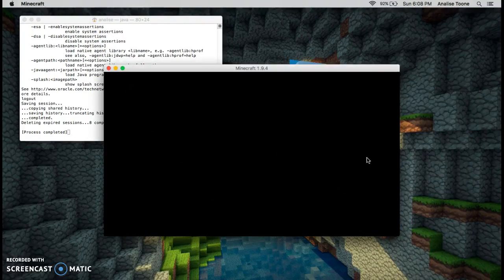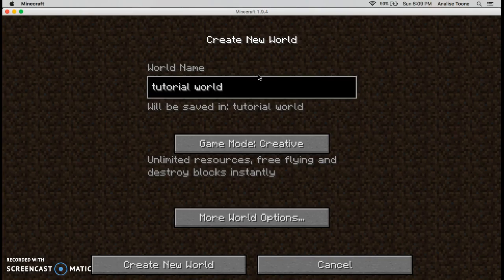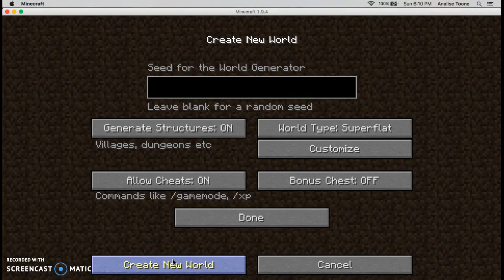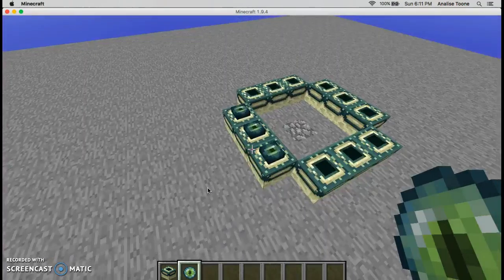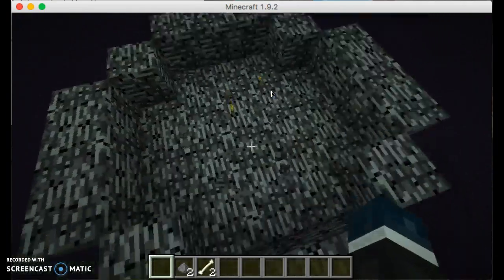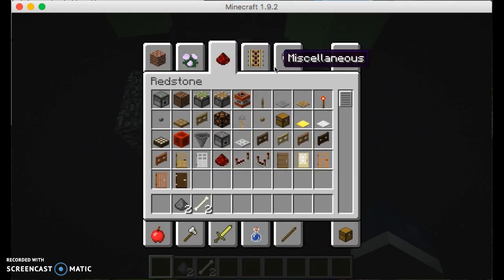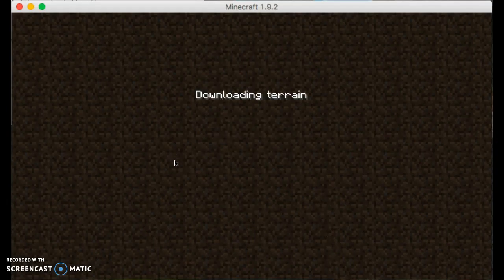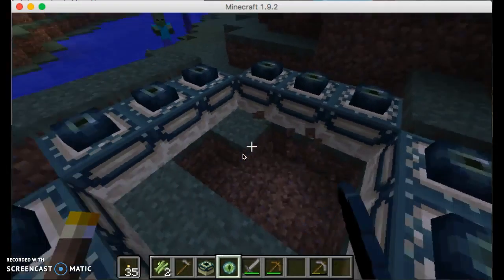Minecraft I TOTAL FAIL TUTORIAL!!!